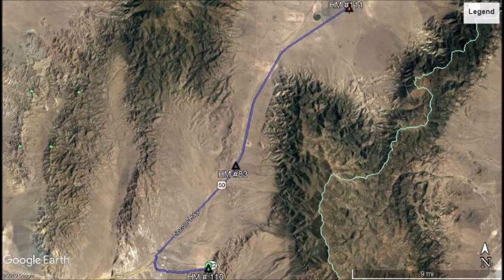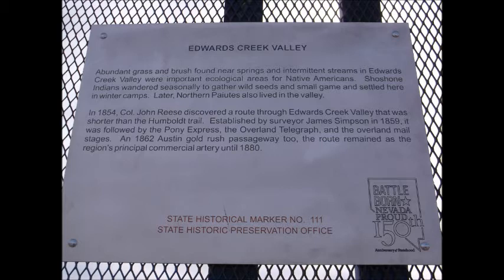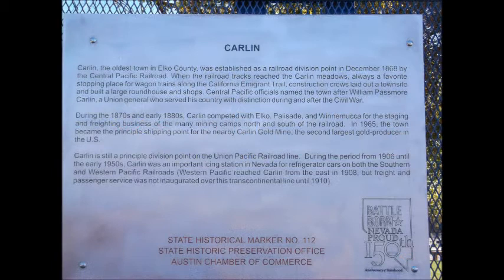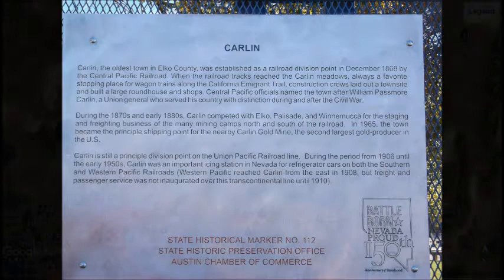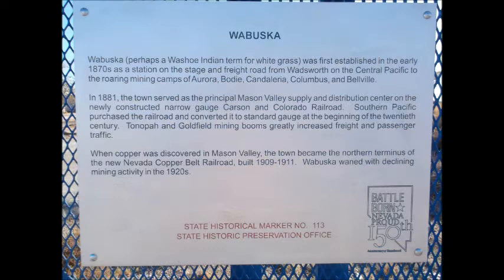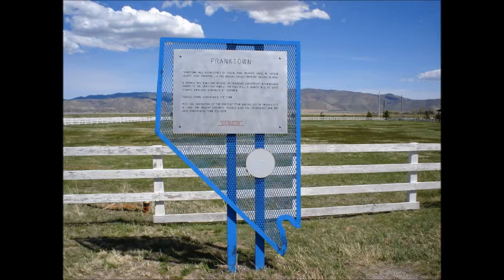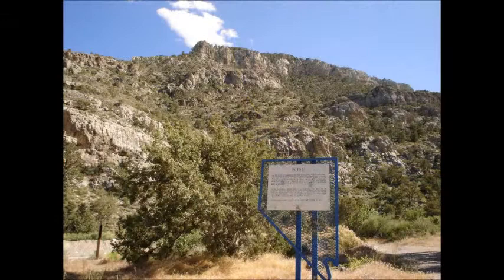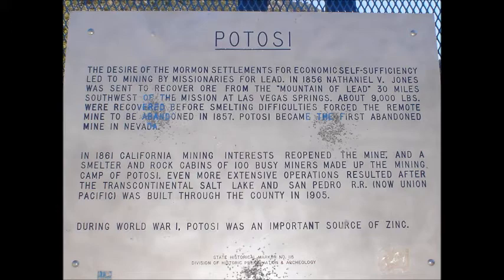Nevada State Historical Markers #111-115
A trip to see and discover Nevada's next set of historical markers #'s 111 thru 115.

#111 - Edwards Creek Valley
#112 - Carlin
#113 - Wabuska
#114 - Franktown
#115 - Potosi